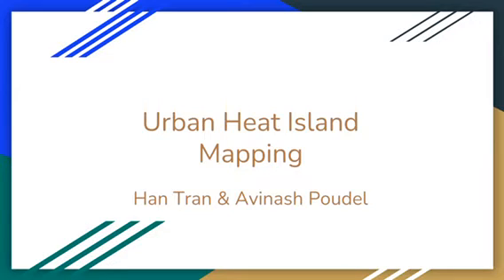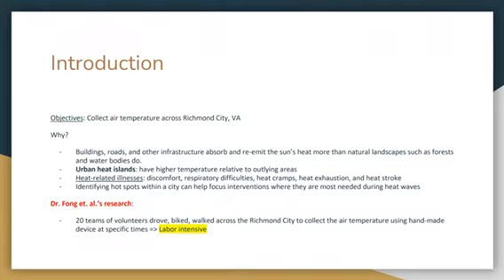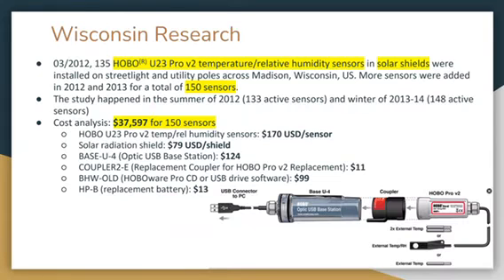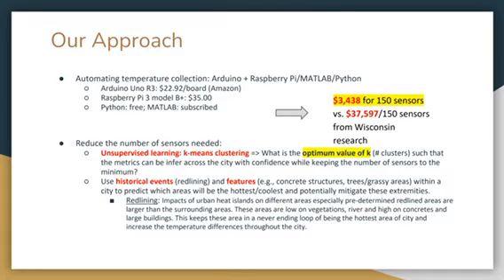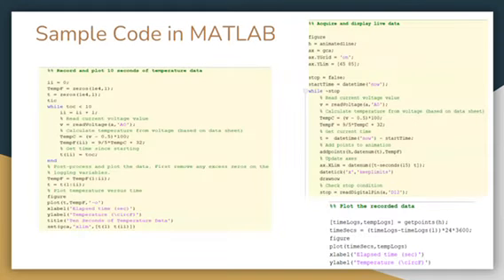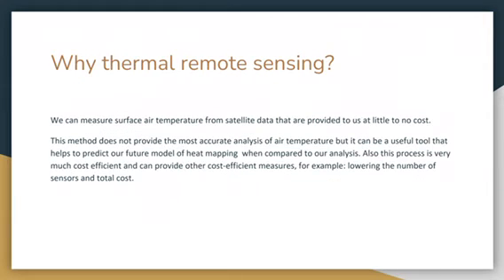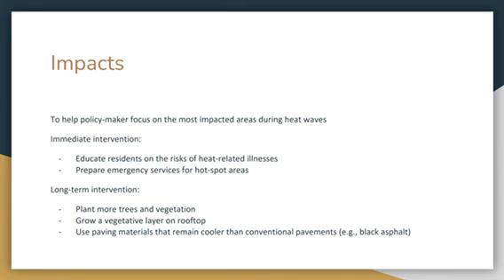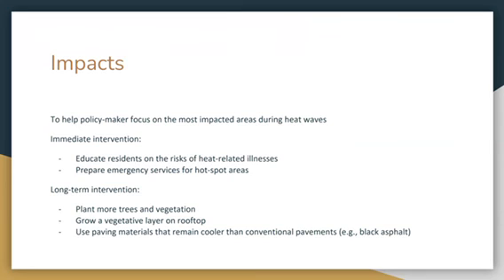BNFOthon 2021 Pitch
Proposed solutions for urban heat islands mapping in Richmond, VA.